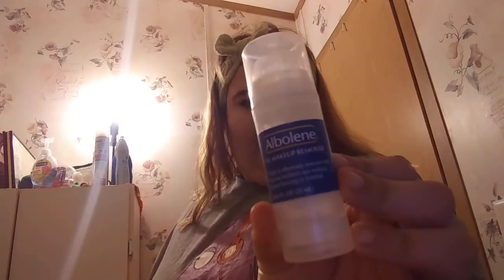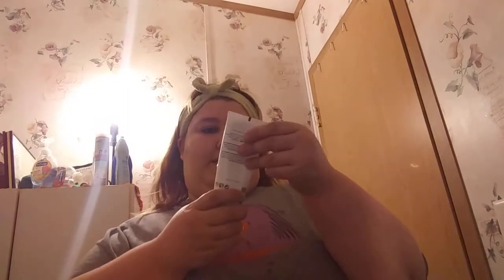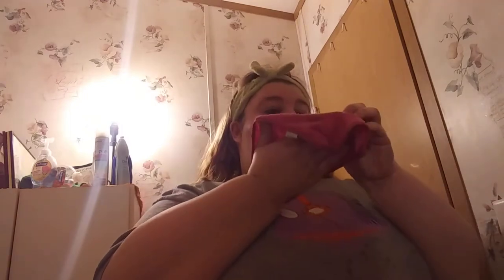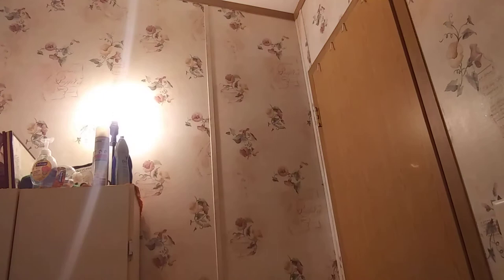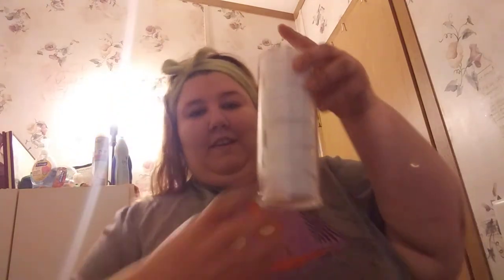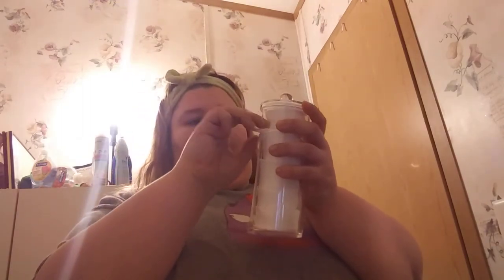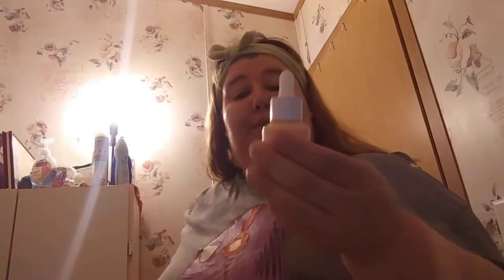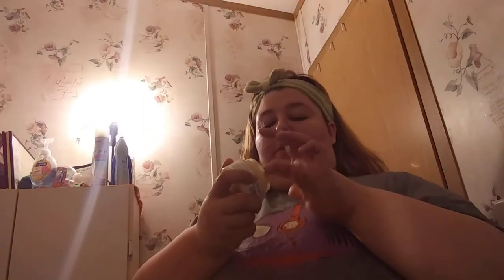Night time skin care routine